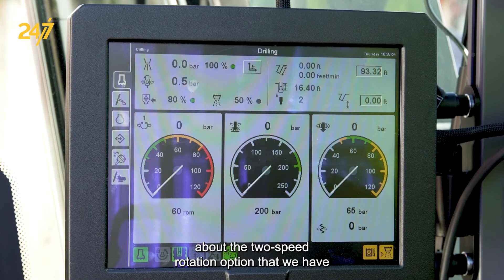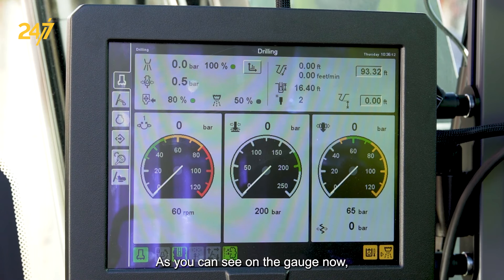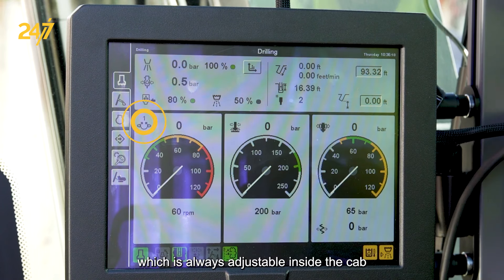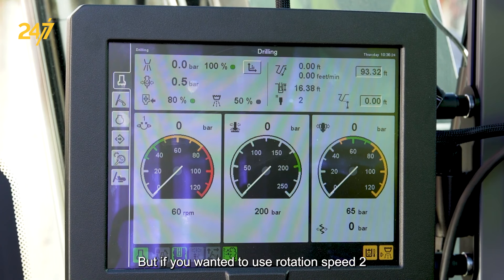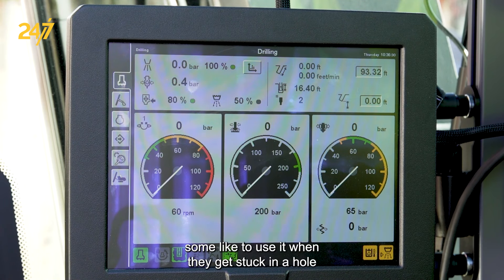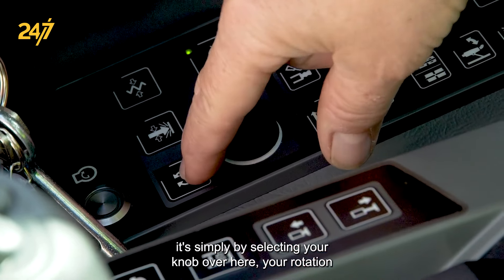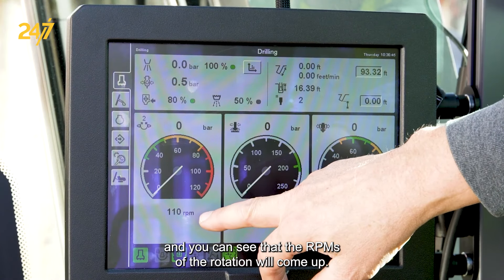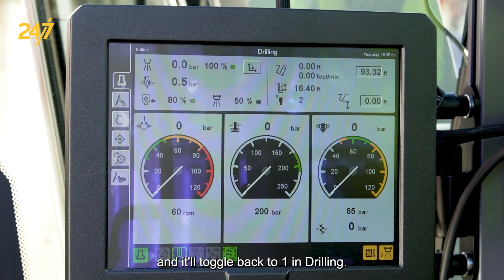How to use two speed rotation option | SmartROC T40 | SmartROC T45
In this Epiroc 24/7 video, Mike Wentworth, a knowledgeable Product and Application Specialist, demonstrates how to use the two-speed rotation option on SmartROC T40 and T45 cab machines. Discover how this feature enhances drilling efficiency and versatility. Learn from Mike's expertise as he guides you through the functionalities and benefits of utilizing different rotation speeds. Get ready to optimize your drilling performance with this valuable tool.